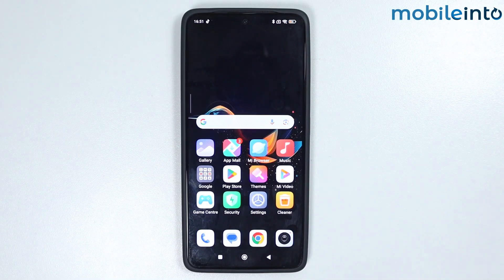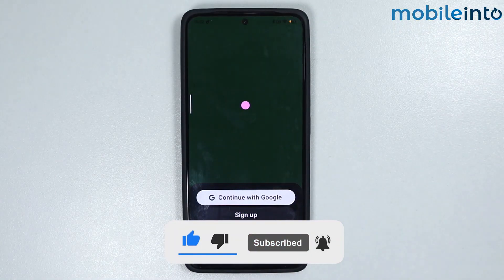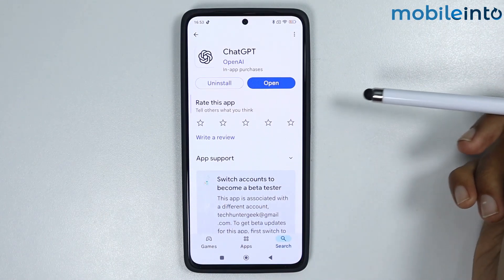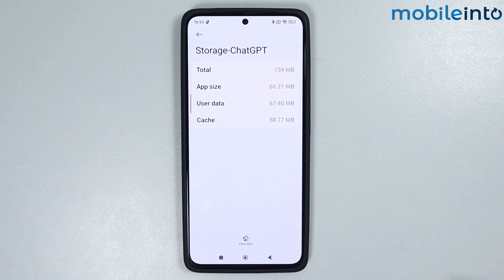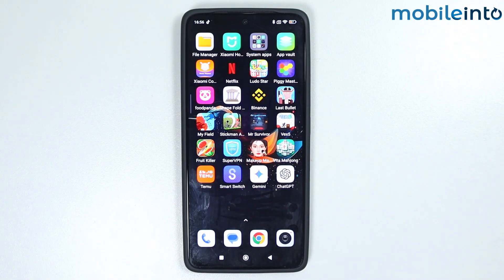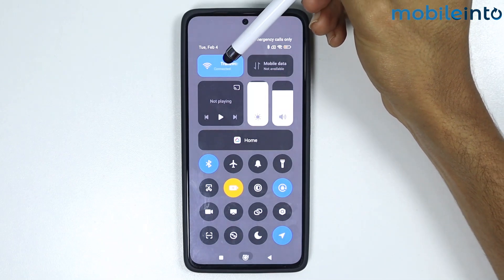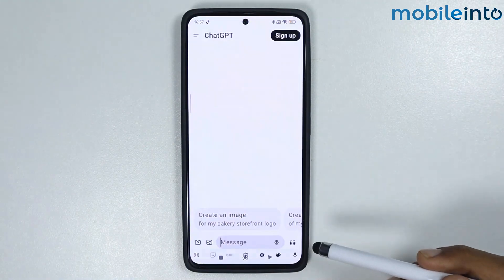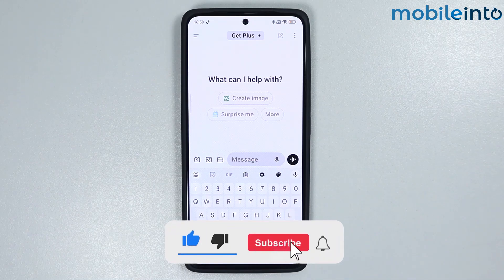How to Fix ChatGPT Not Login Problem in Android or iPhone ✅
How to fix ChatGPT not login problem in Android or iPhone. To solve ChatGPT login issues on Android/iPhone, follow these steps.